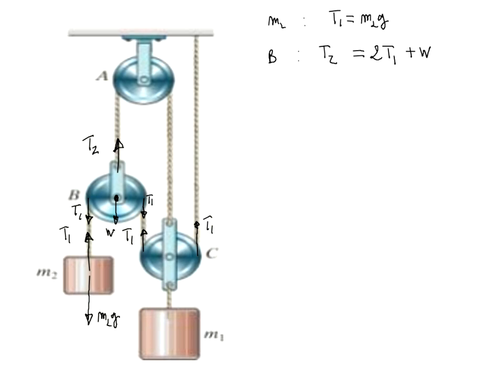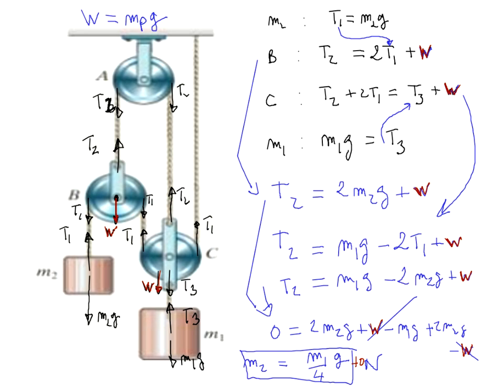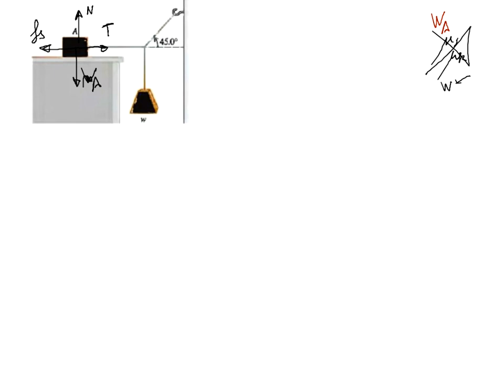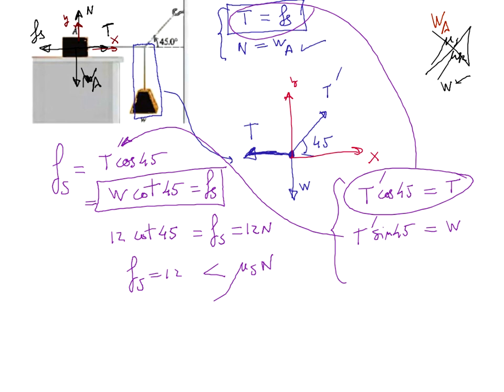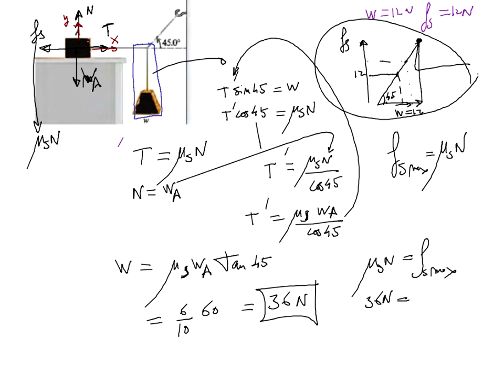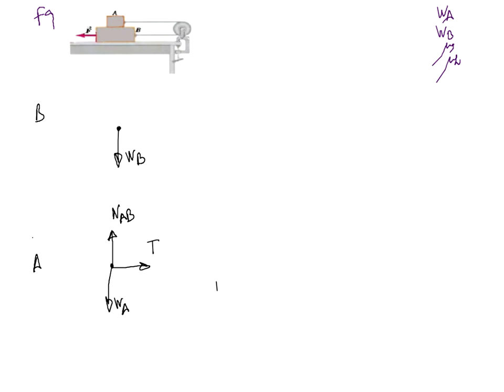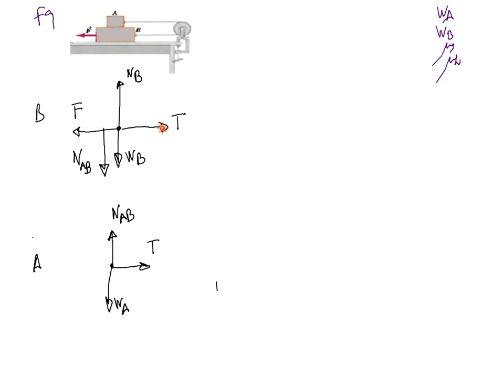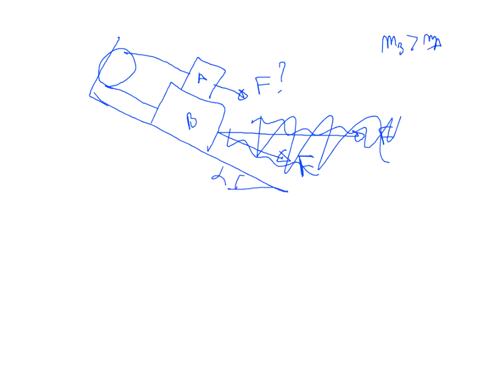Newton Analysis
Newton Analysis Physics